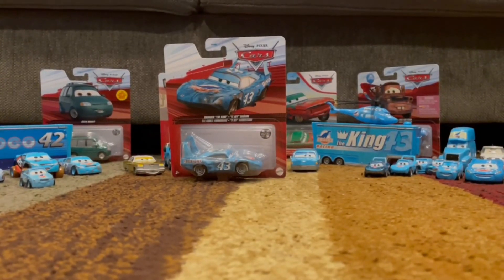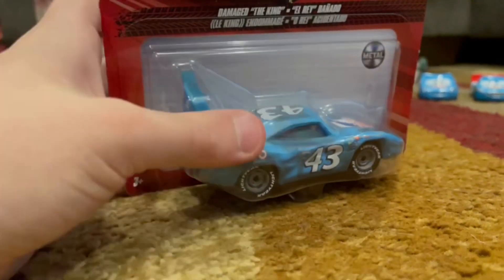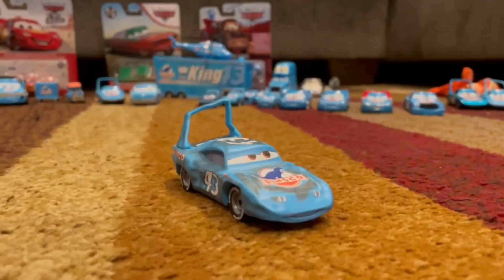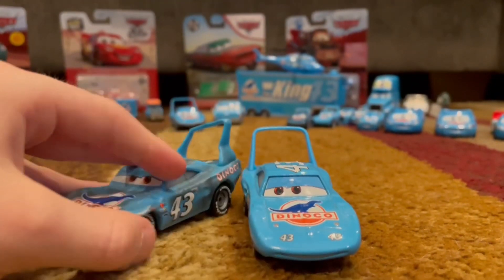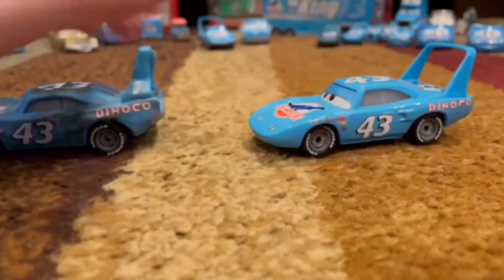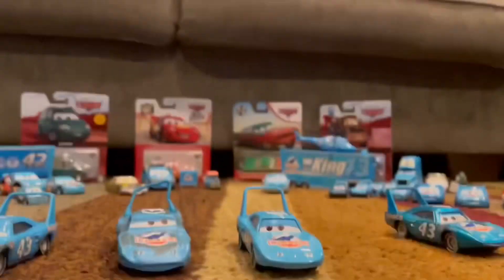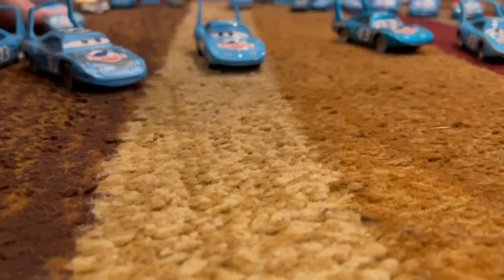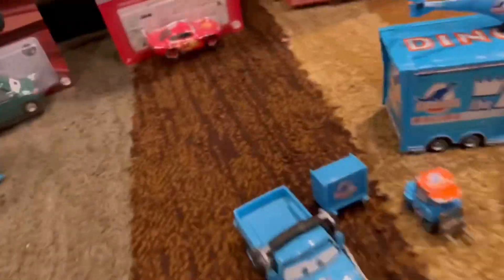Disney Cars - Crashed King Unboxing - Ty’s Diecast Shop